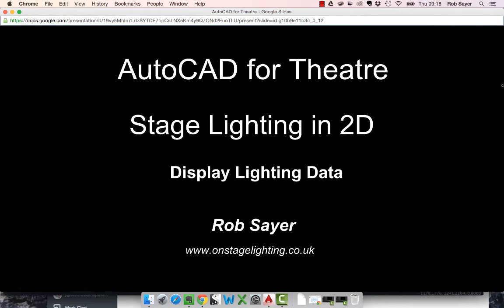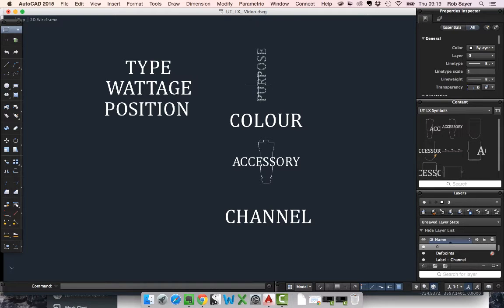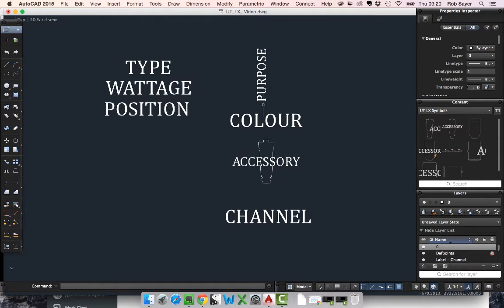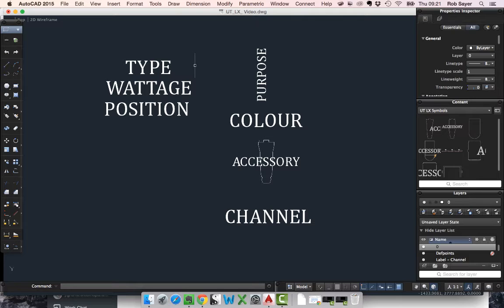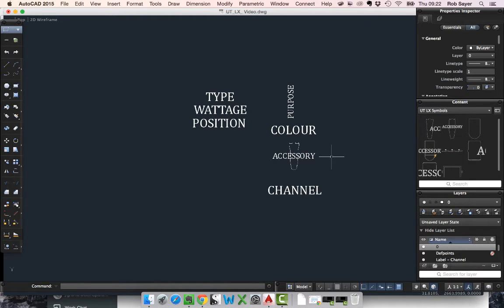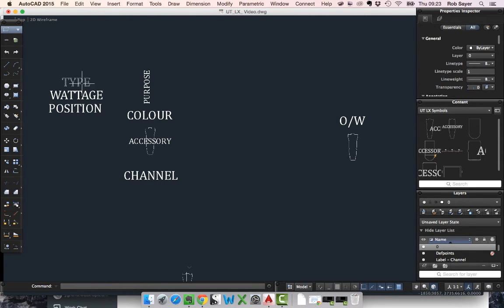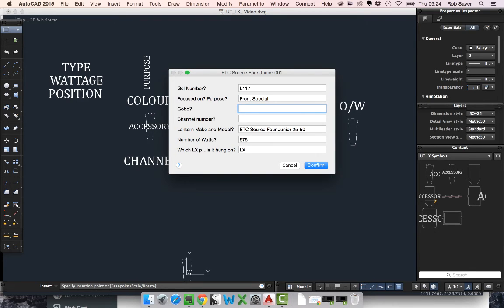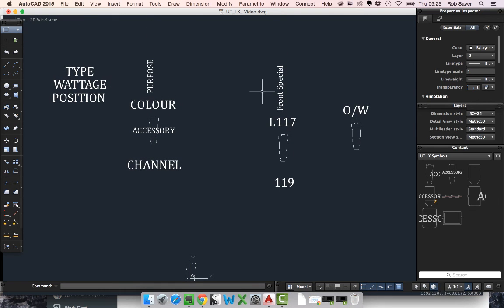102 AutoCAD for Stage Lighting Design - Data